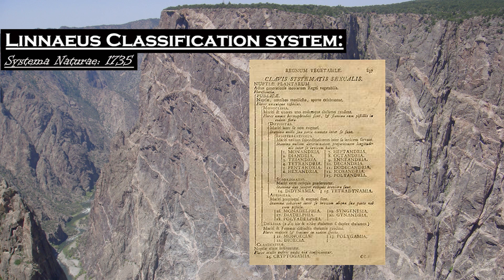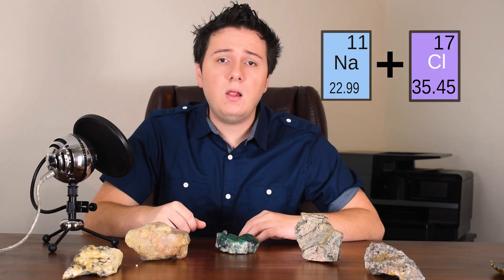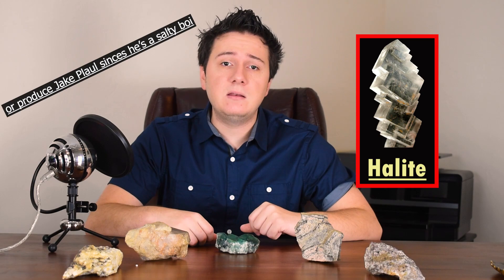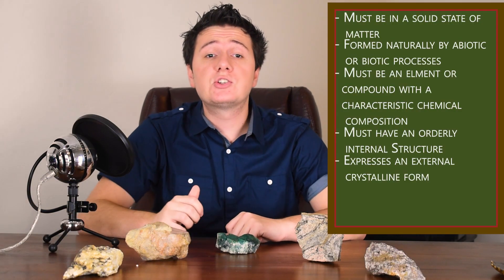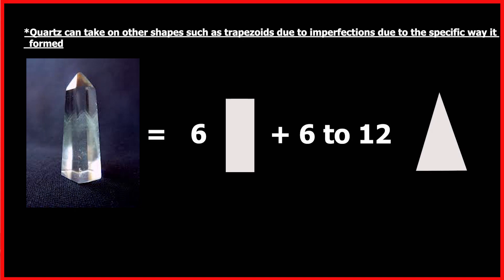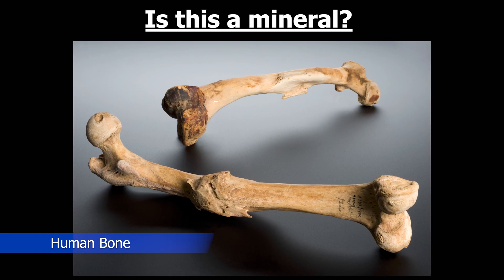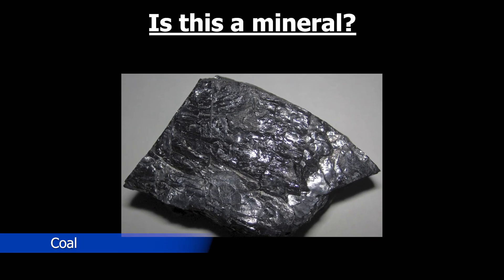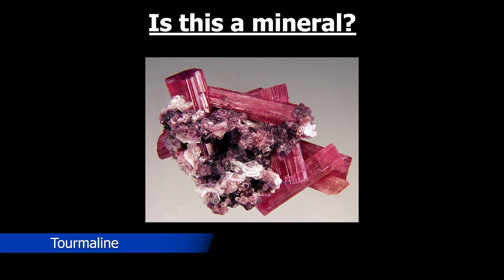What is a Mineral? - understanding crystals, rocks, minerals, and more!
Learn about the parameters/ qualifications that tell Geologists what is and isn't a mineral!
Geology is the study of the Earth which incorporates other sciences into it like physics, chemistry, and more! This video is the beginning to understanding the foundation of how rock and minerals work which in turn will explain in the future how planets works!

Music: Gigi D'Agostino: L'Amour Toujours (Forever Love) : by Darko Pleli